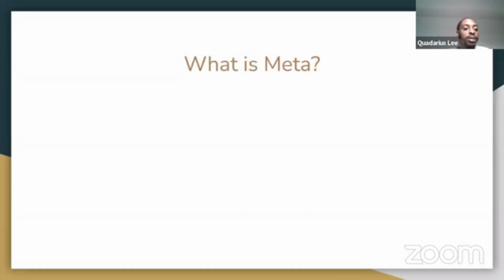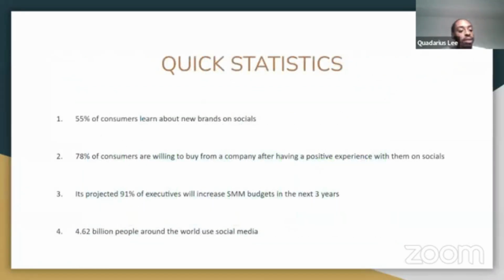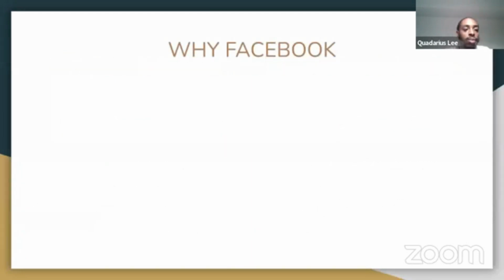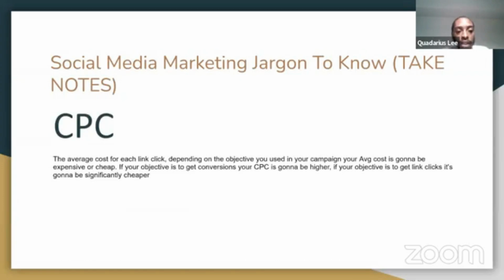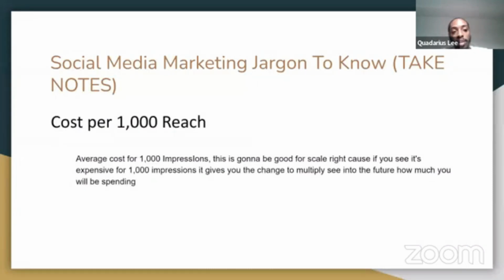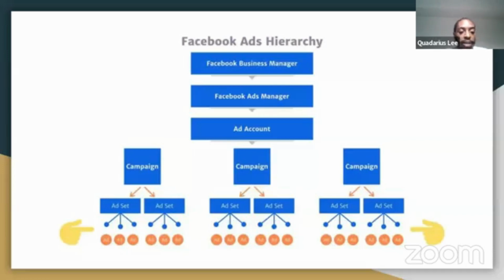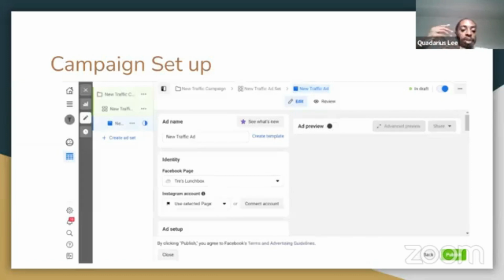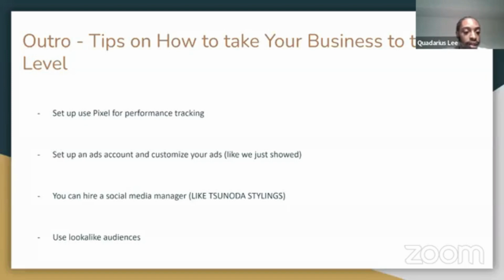2022 Social Media Matters - 1 Quadarius Facebook Ads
This month our Marketing Assistant, Quadarius Lee is going to be joining the Social Media Matters Presentation hosted by The African American Chamber of Commerce: Greater Cincinnati and Northern Kentucky! @thecincinnatiaachamber  With some helpful tips and tricks surrounding your Facebook marketing strategy.

He will be discussing the importance of Social Media marketing and Facebook ads, helpful resources, and more! Don't miss out on this FREE class happening July 20th from 12 PM- 1 PM EST via Zoom/FB Live.